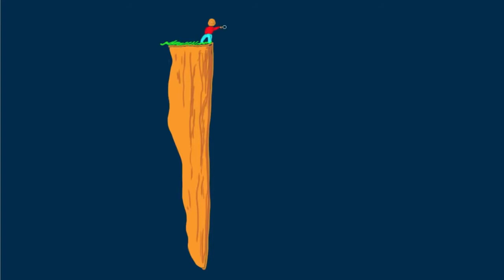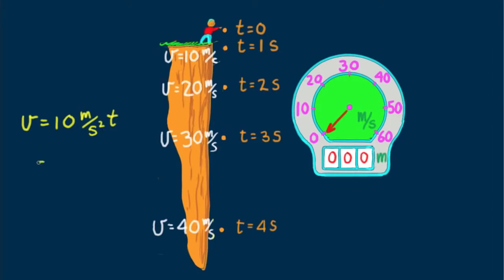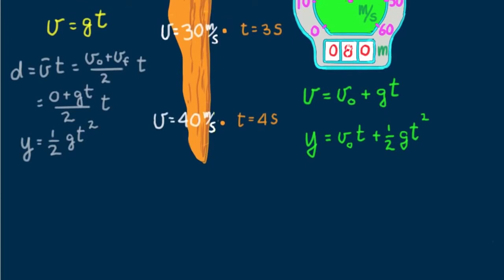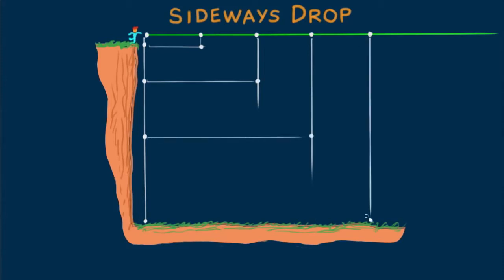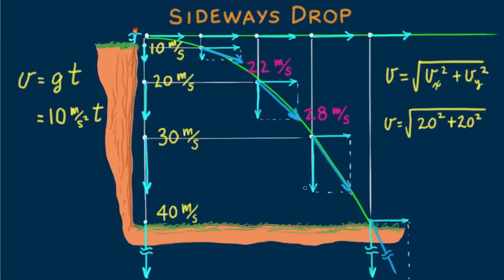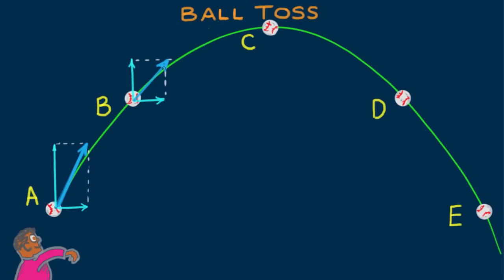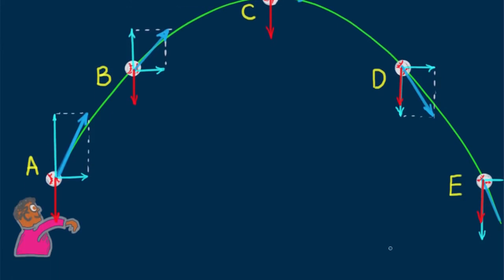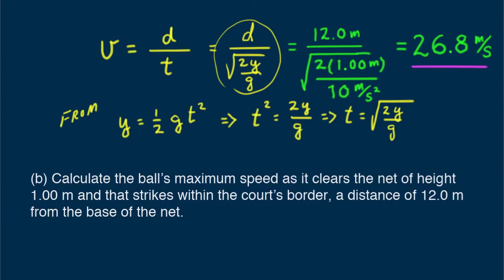Paul Hewitt's free fall and projectile motion cartoons (Screencasts)